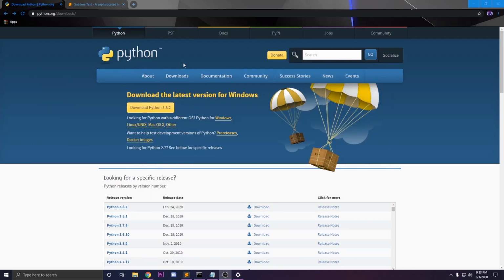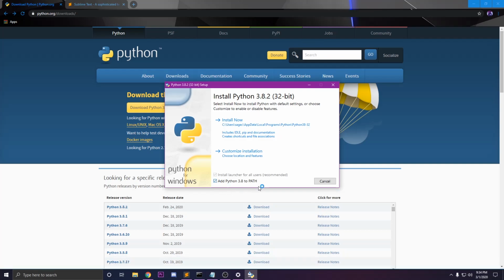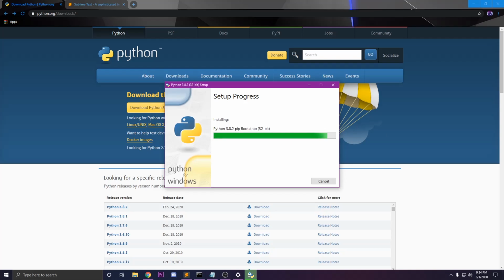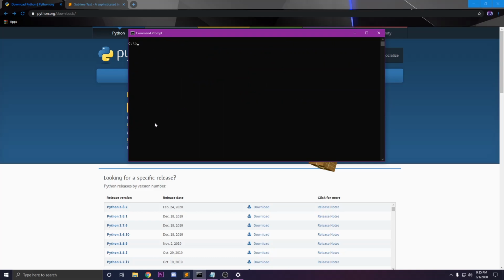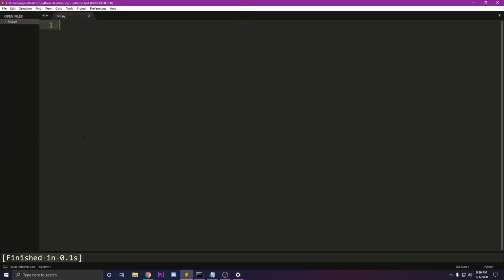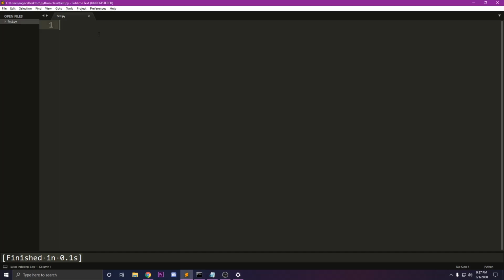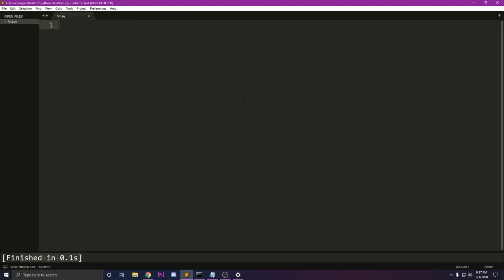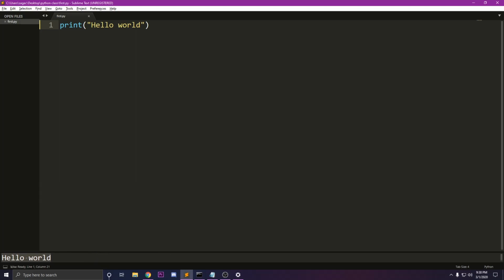How to install Python 3 (2020)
Welcome to my python series zero to hero in python here is the first video on how to install python